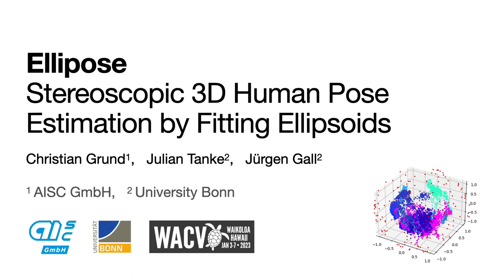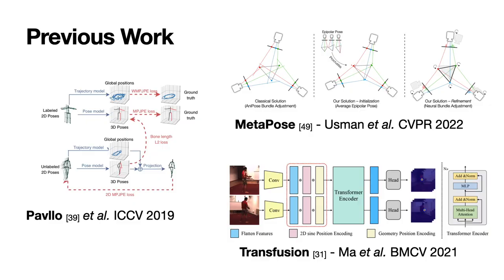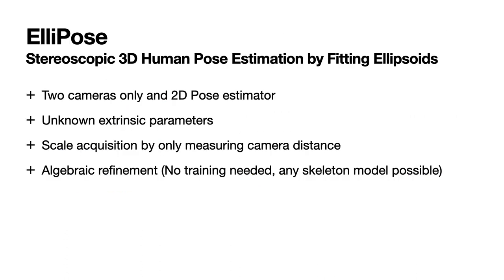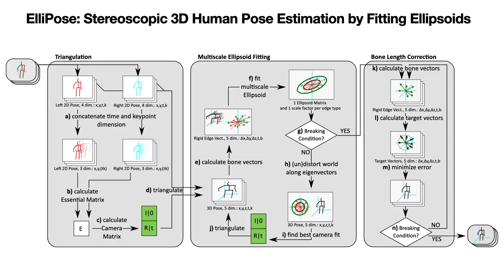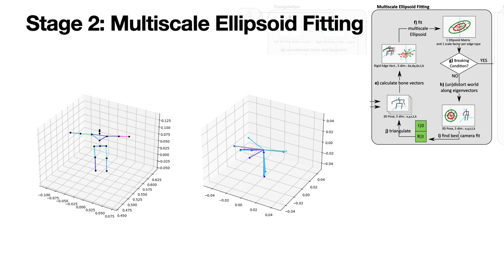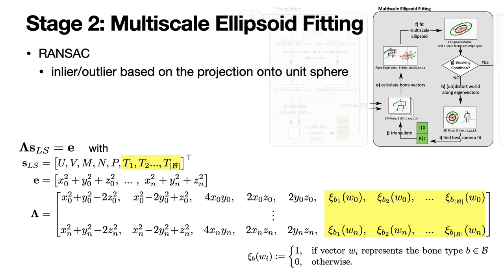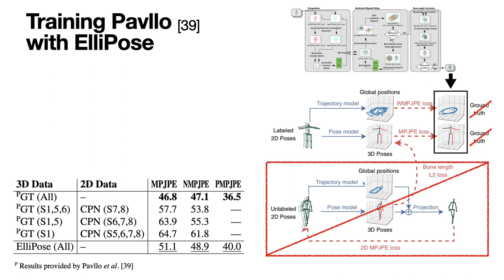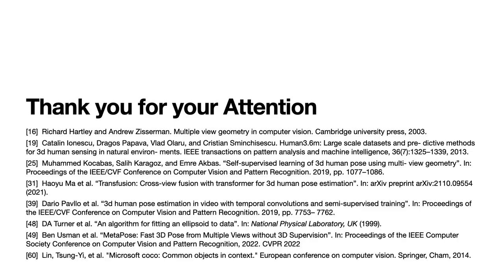ElliPose: Stereoscopic 3D Human Pose Estimation by Fitting Ellipsoids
Christian Grund, Julian Tanke, and Juergen Gall. "ElliPose: Stereoscopic 3D Human Pose Estimation by Fitting Ellipsoids." Proceedings of the IEEE/CVF Winter Conference on Applications of Computer Vision. 2023.

Abstract

One of the most relevant tasks for augmented and virtual reality applications is the interaction of virtual objects with real humans which requires accurate 3D human pose predictions. Obtaining accurate 3D human poses requires careful camera calibration which is difficult for non-technical personal or in a pop-up scenario. Recent markerless motion capture approaches require accurate camera calibration at least for the final triangulation step. Instead, we solve this problem by presenting ElliPose, Stereoscopic 3D Human Pose Estimation by Fitting Ellipsoids, where we jointly estimate the 3D human as well as the camera pose. We exploit the fact that bones do not change in length over the course of a sequence and thus their relative trajectories have to lie on the surface of a sphere which we can utilize to iteratively correct the camera and 3D pose estimation. As another use-case we demonstrate that our approach can be used as replacement for ground-truth 3D poses to train monocular 3D pose estimators. We show that our method produces competitive results even when comparing with state-of-the-art methods that use more cameras or ground-truth camera extrinsics.